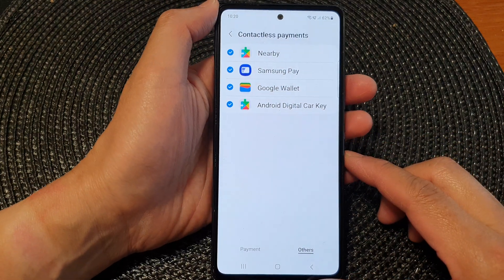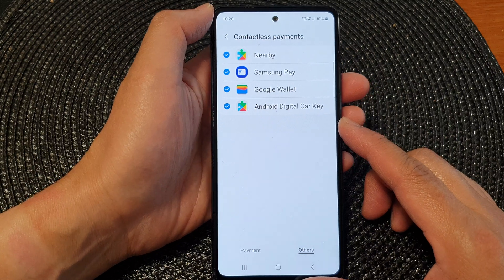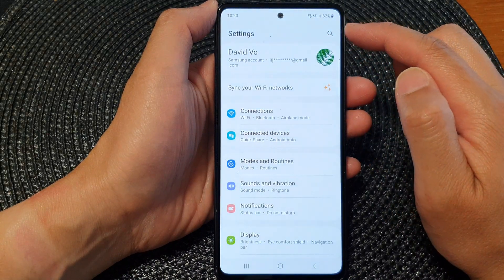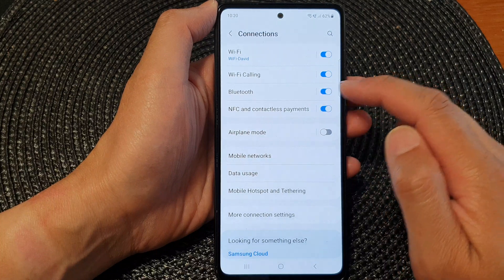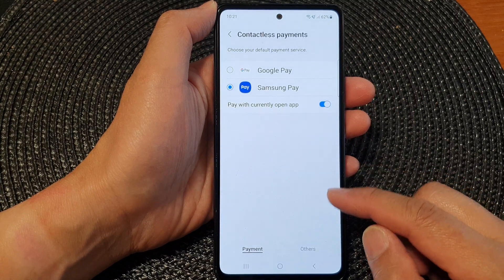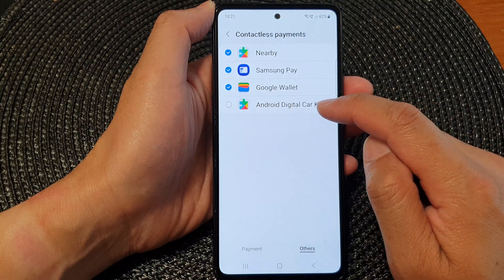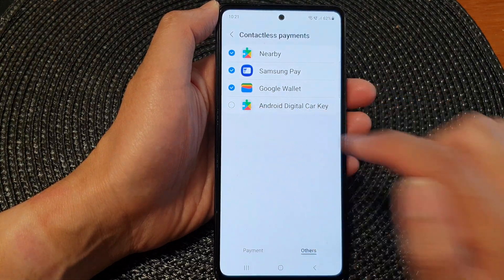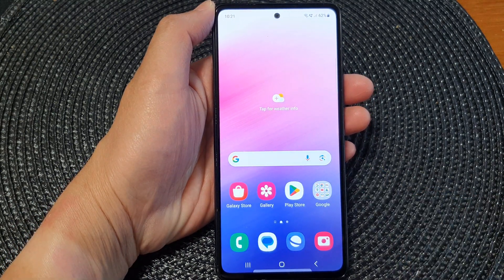Samsung Galaxy A53: How to Enable/Disable Android Digital Car Key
In this high-view YouTube video, we dive into the exciting world of Android Digital Car Keys on the Galaxy A53. Learn how to enable and disable this innovative feature that turns your smartphone into a digital car key. Discover the purpose and benefits of this technology, from enhanced security to seamless access. Join us as we unlock the future of car ownership and convenience.